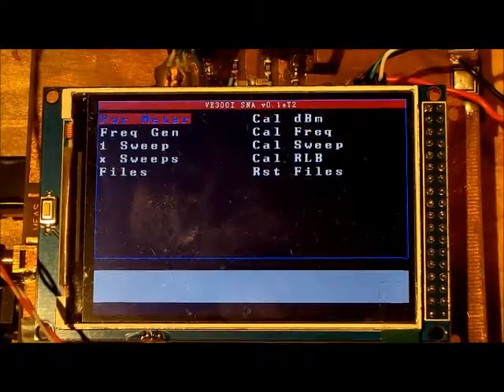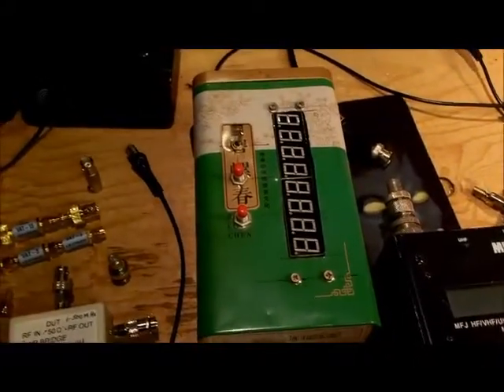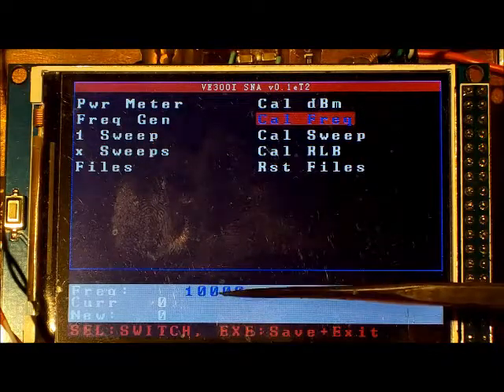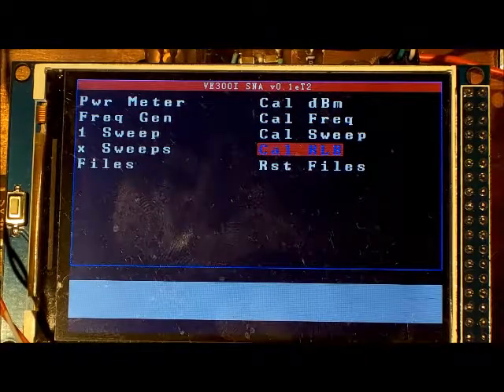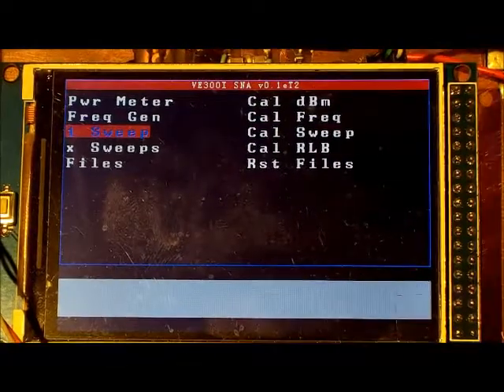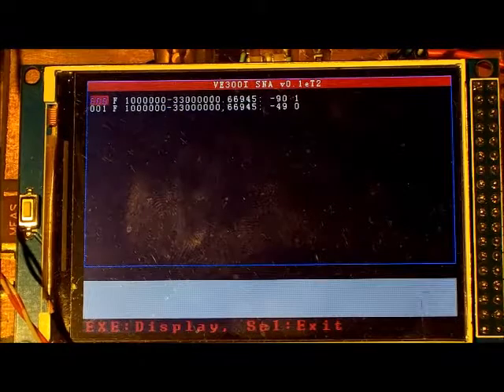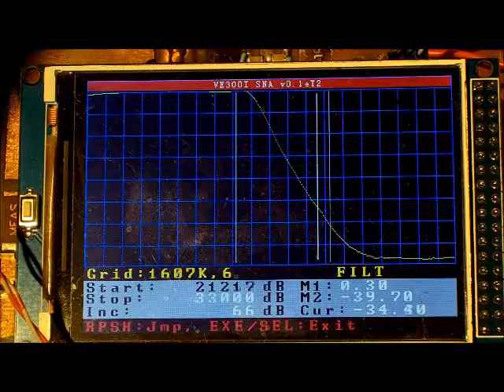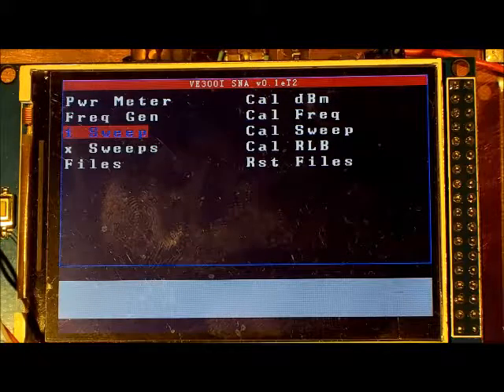Arduino SNA Software Update (Oct 2017)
This outlines some of the features of the Arduino SNA.

It described a "point-in-time" snapshot of the software.  Features may be added or removed.